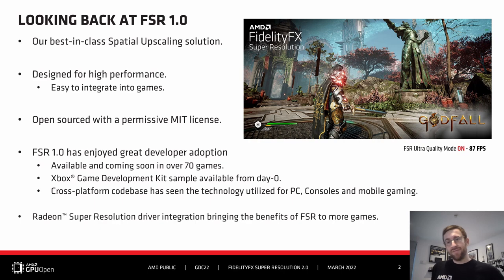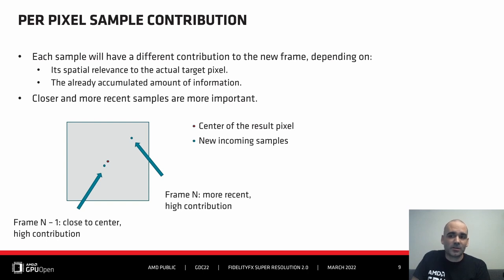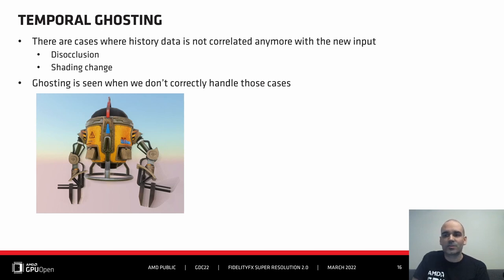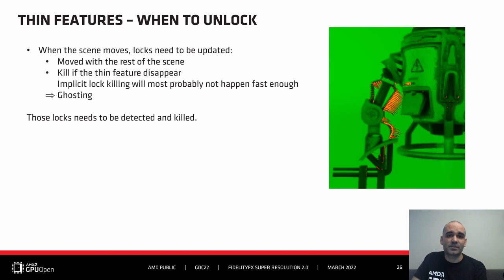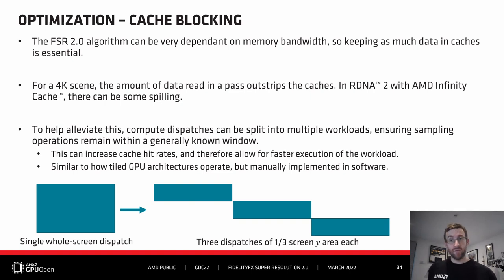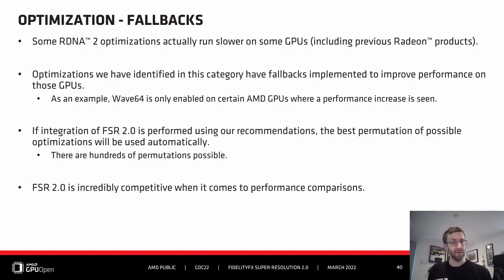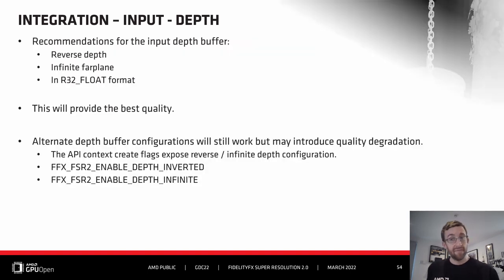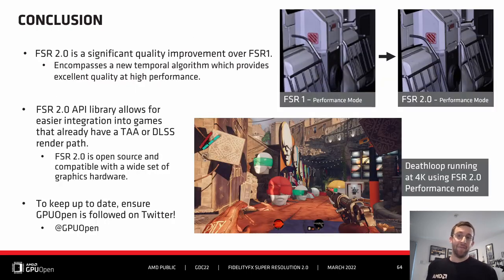GDC 2022 - FidelityFX Super Resolution 2.0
FidelityFX Super Resolution 2.0 is AMD's next generation upscaling technology, delivering similar or better than native image quality using temporal data.

In this talk, Colin and Thomas will first discuss how this new technology is able to significantly increase image quality, diving into some of the algorithmic aspects which enable FSR 2.0 to reconstruct upscaled fine details from low-resolution input images. Then, multiple optimizations implemented during development will be presented, including how FSR 2.0 manages cross-platform performance. Lastly, game developers will learn valuable insight on how to integrate FSR 2.0 to allow for the highest visual quality upscaling at optimal performance.